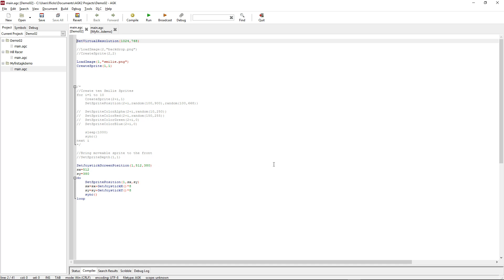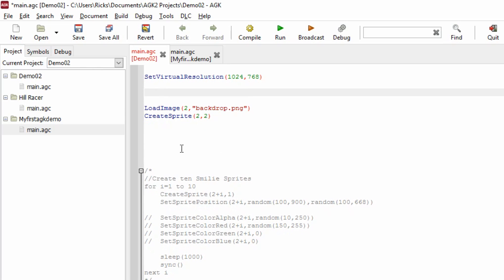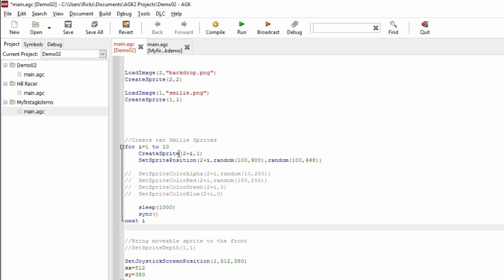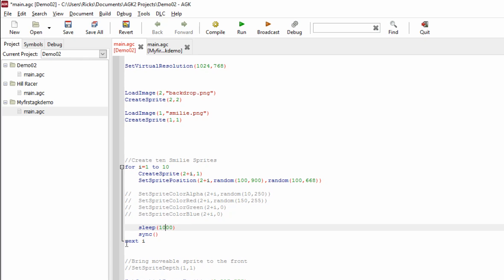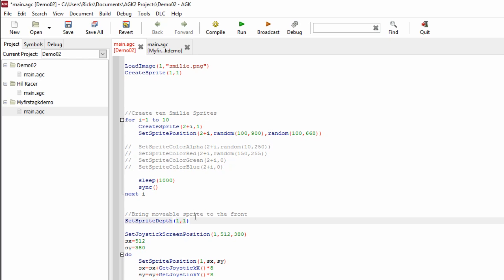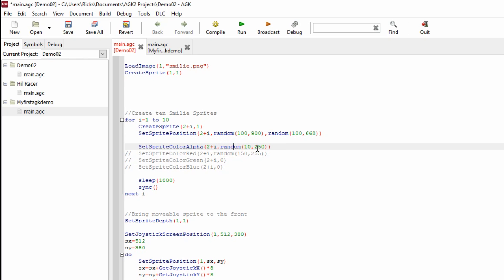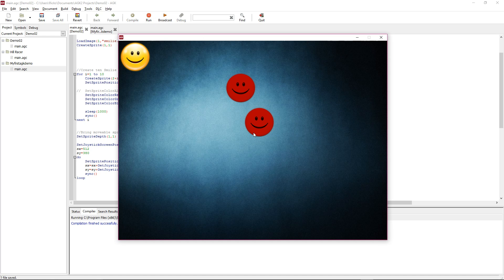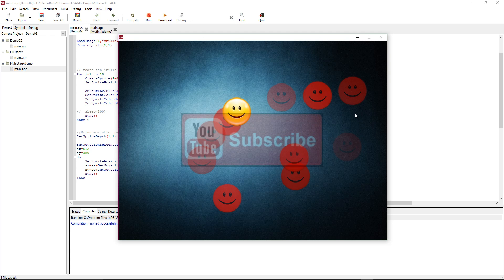AppGameKit Tutorial #03 - Load a backdrop, sprite ordering and colouring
In tutorial #3 we add a backdrop, create ten new smiley faces, change sprite depth ordering and play around with sprite colouring effects.